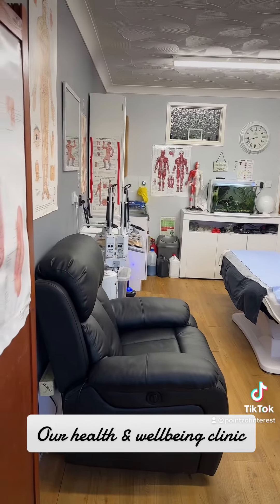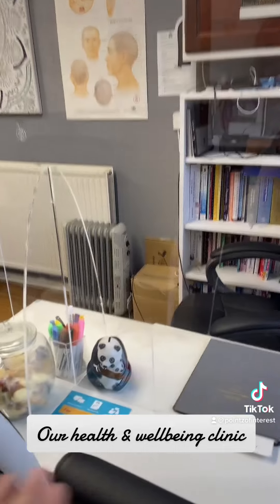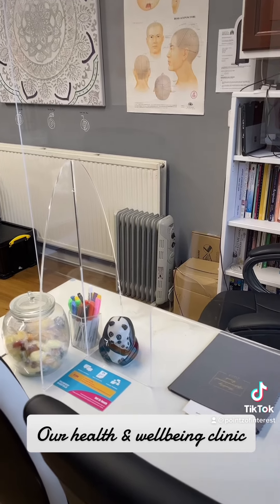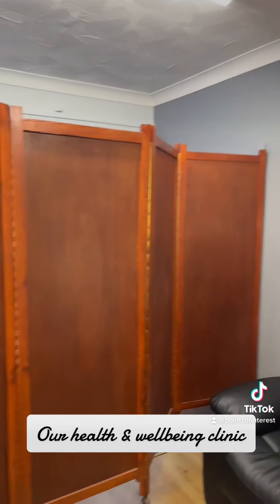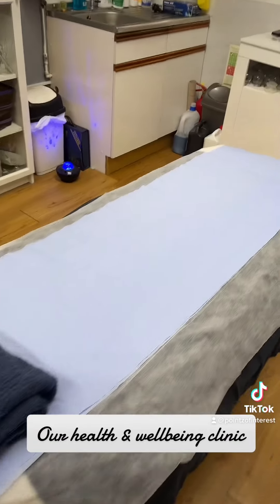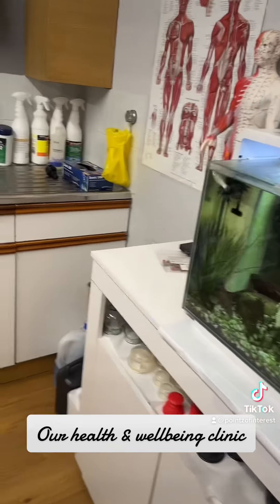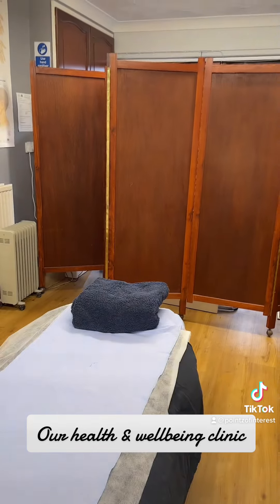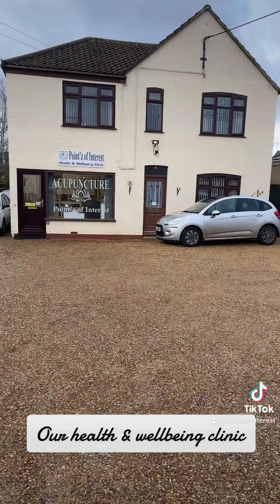Welcome to the clinic